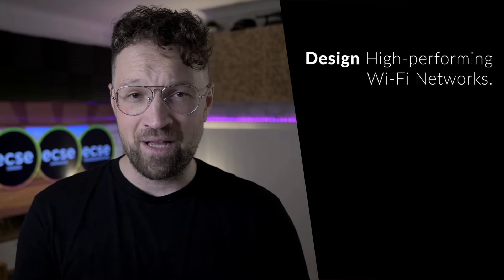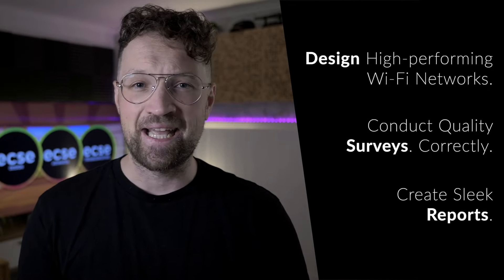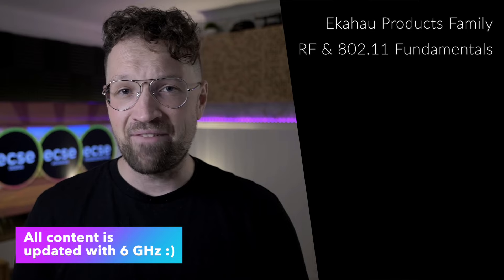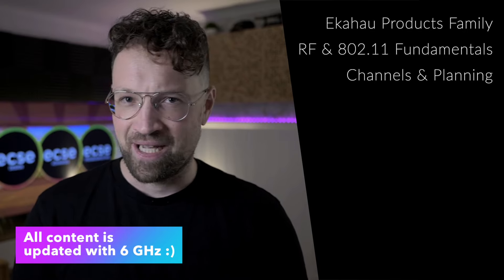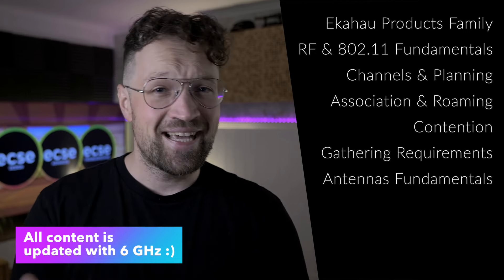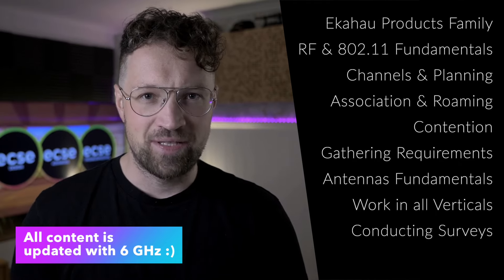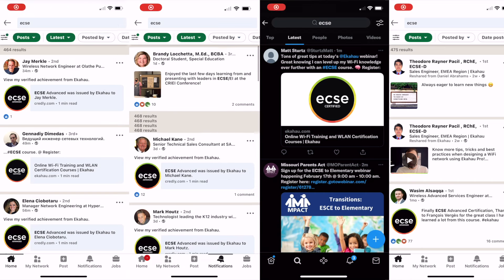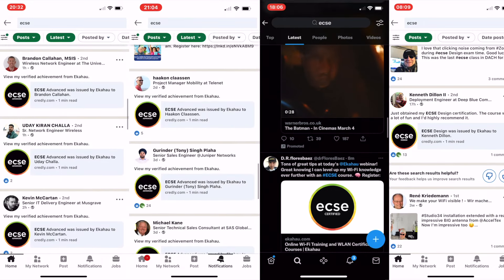Get ECSE Certified and Take Your Career to the Next Level | Official Ekahau Training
Learn the ins and outs of how Wi-Fi behaves and walk about with best practices for designing great Wi-Fi networks with Ekahau design tools.

Properly design beautiful and high performing 2.4, 5 and 6 GHz Wi-Fi networks
Understand key differences between different types of networks
Conduct Wi-Fi site surveys correctly
Create sleek and automated reports

Whether you're a network owner, Systems Integrator, or IT Professional tasked with wireless, ECSE is an invaluable resource for the rest of your life. Join the dream team and get ECSE Certified. It's the most amazing, practical, useful, hands-on course in Wi-Fi.